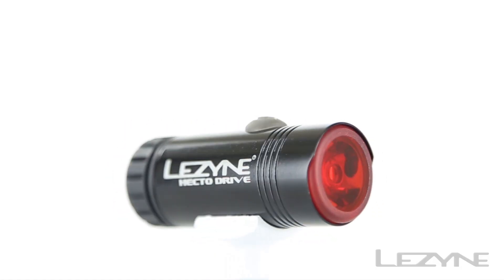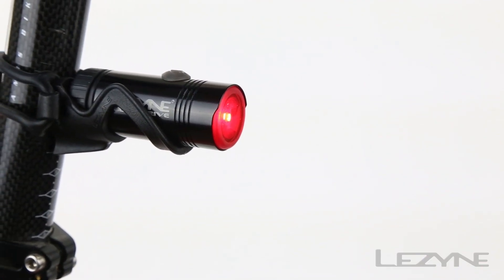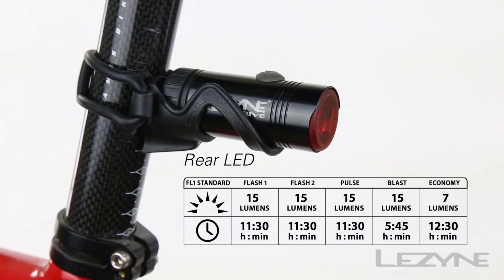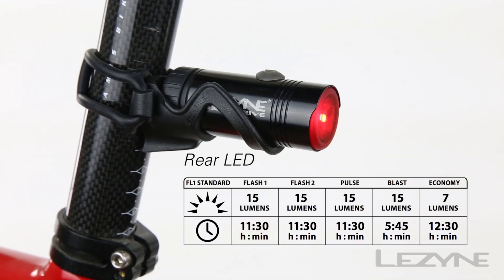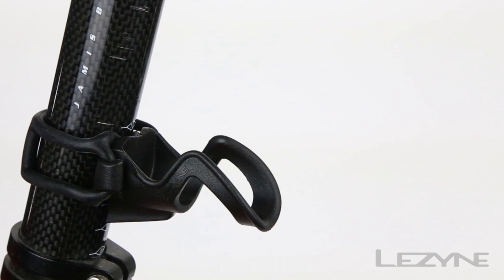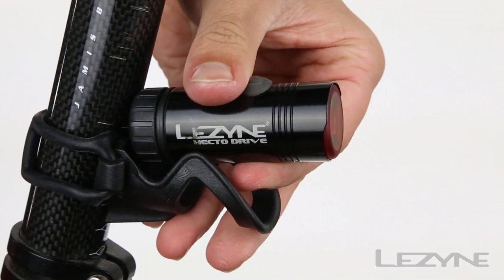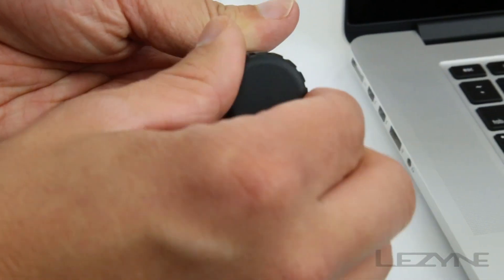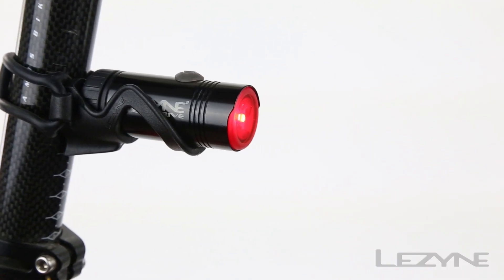Lezyne Hecto Drive Taillight - Our Most Affordable USB Rechargeable Safety Light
Introducing the lightweight and water resistant, Hecto Drive Taillight, our most affordable USB rechargeable safety light, available in black and silver.

The Hecto drive taillight combines CNC machining with composite matrix technology for a lightweight and powerful design, capable of producing 15 lumens with the bright and long lasting Flash mode.

Complete with five light modes specific to any ride, the Hecto Drive Taillight features the 15 Lumen flash mode capable of running for more than 11 hours, and the long lasting economy mode that can run for more than 12 hours.